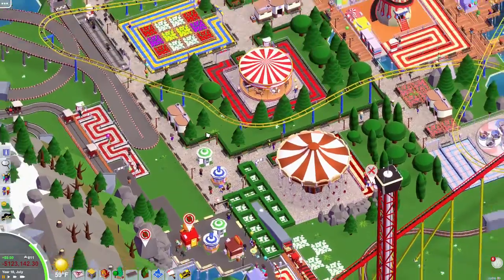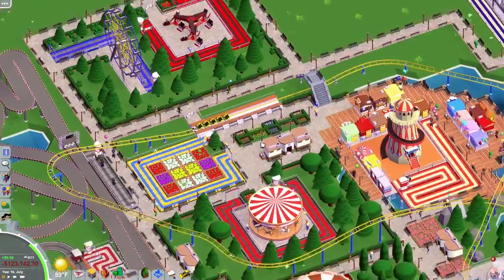GRANDMA'S PARK | Parkitect - 6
As I said, here is the park that I built with my Grandma.